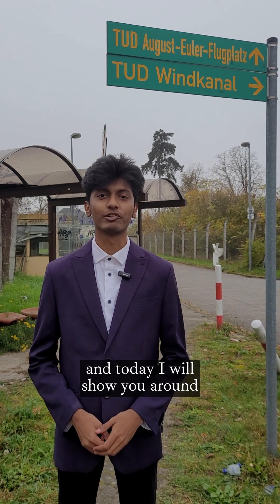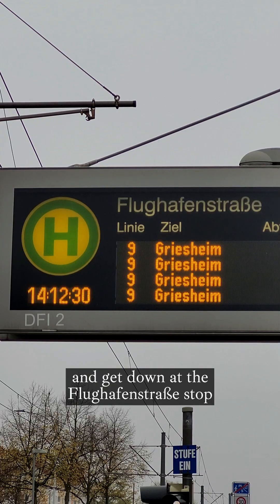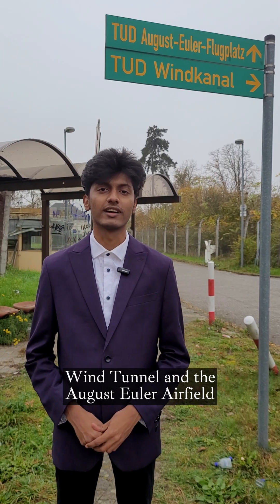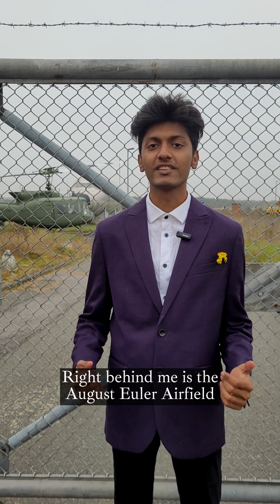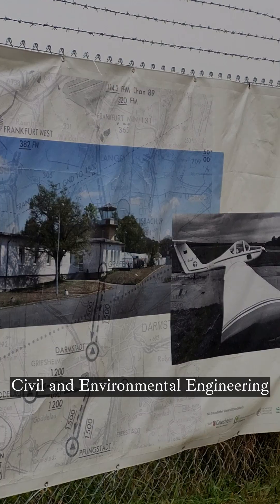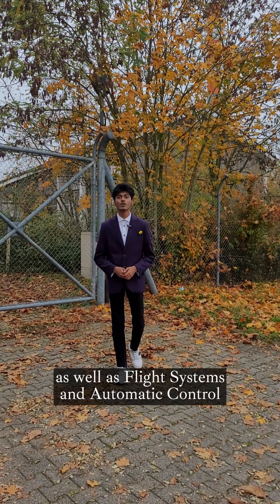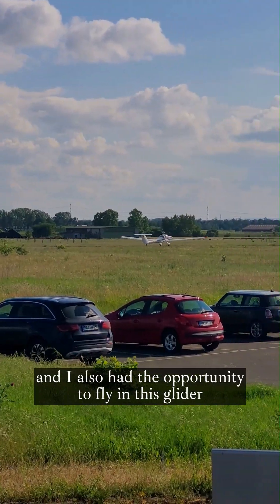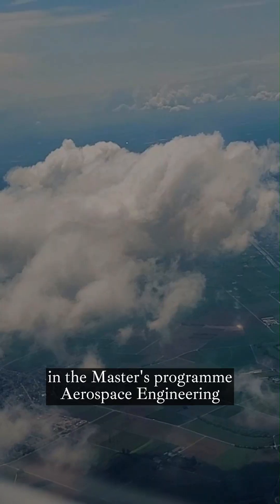Windkanal and August-Euler-Flugplatz - TU Darmstadt Campustour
Hallo, hier ist Aditya! Willkommen im Windkanal der TU Darmstadt und auf dem August-Euler-Flugplatz - ein Campus, auf dem viele Experimente durchgeführt und Motorsegler geflogen werden! 🛩

Hi this is Aditya! Welcome to TU Darmstadt‘s Wind Tunnel and the August Euler Airfield – a campus where many experiments are conducted and motor gliders are flown! 🛩